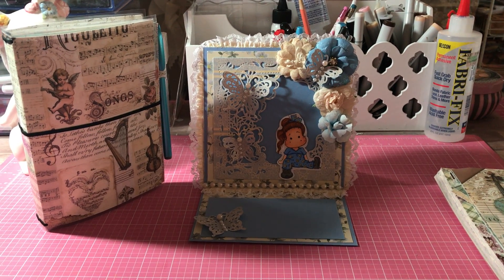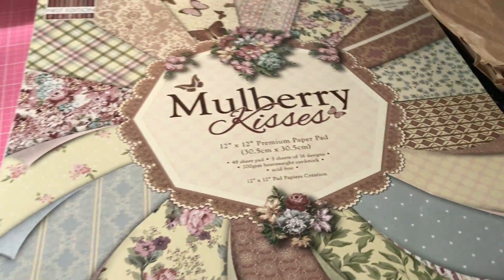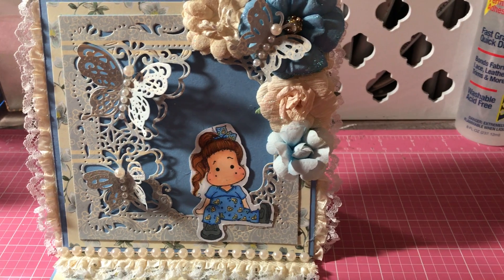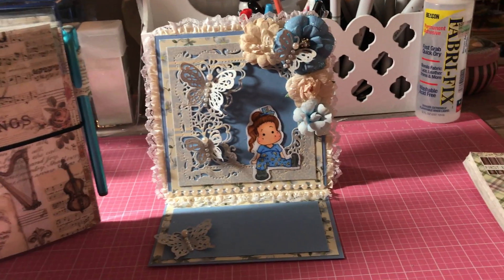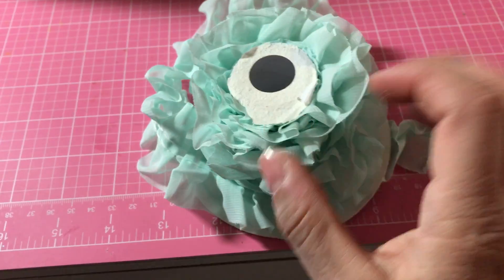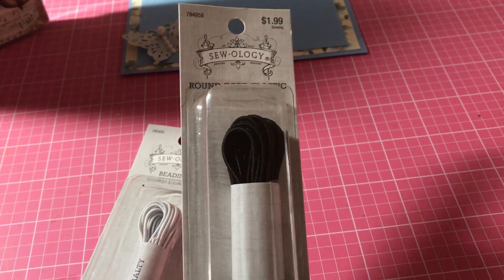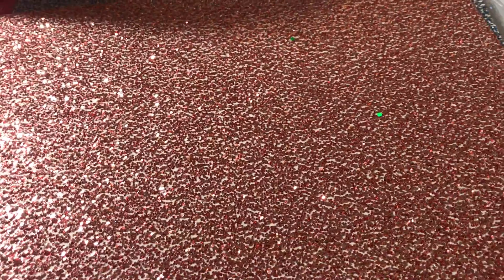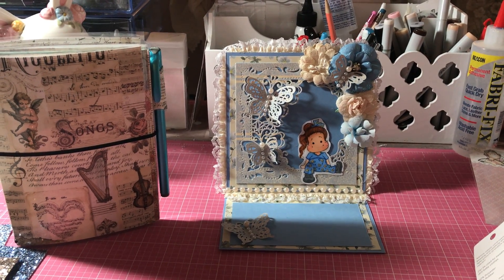Card Share, Crafters Companion and Hobby Lobby Haul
Hi everyone! Sharing a card I made with a lovely Tilda Magnolia stamp and Crafters Companion "Flutterby" die set, as well as a quick haul from Hobby Lobby. Thanks for stopping by!